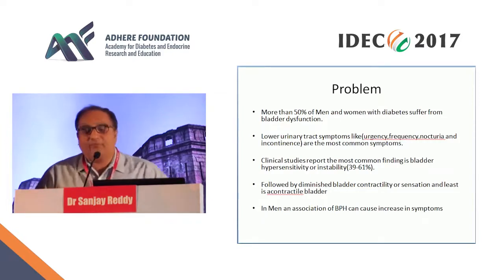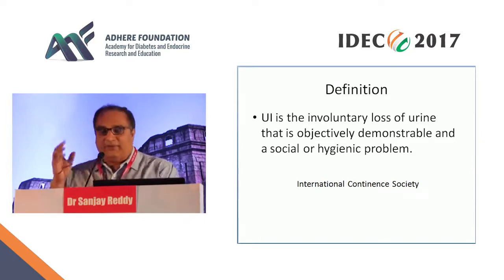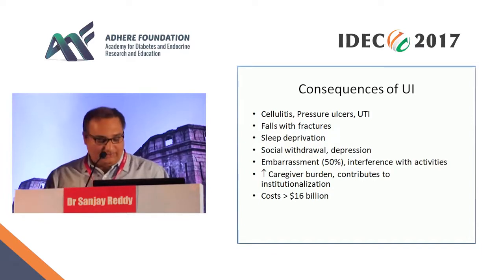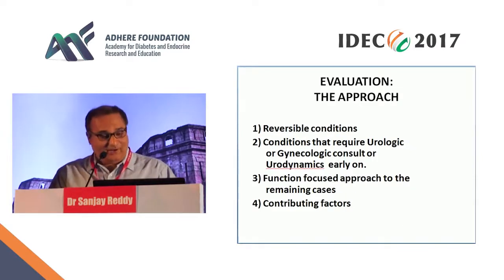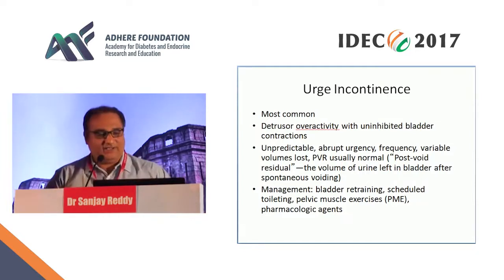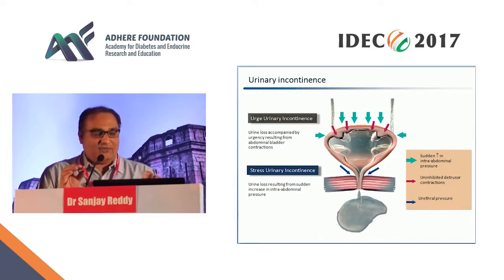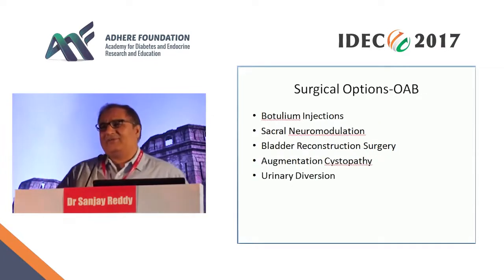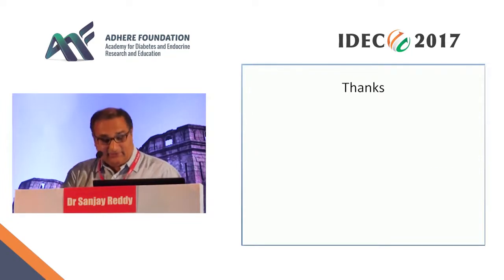Dr. Sanjay Reddy - Managing Bladder Dysfunction | IDEC 2017